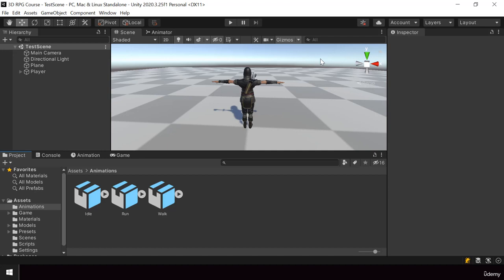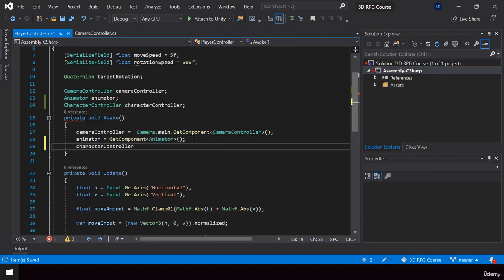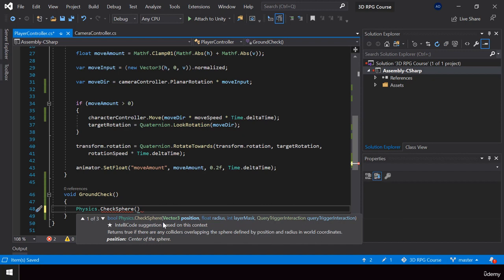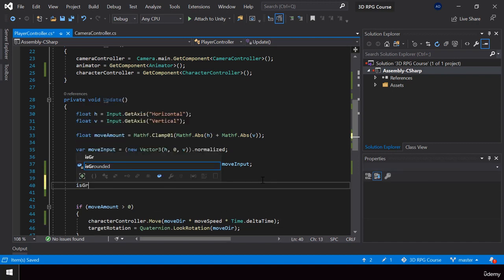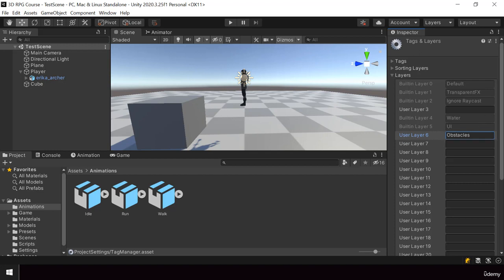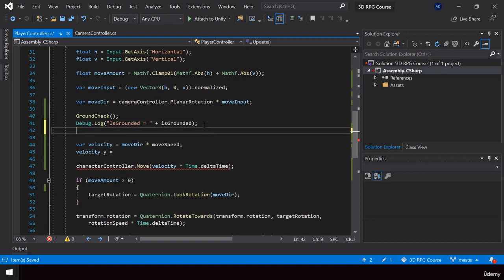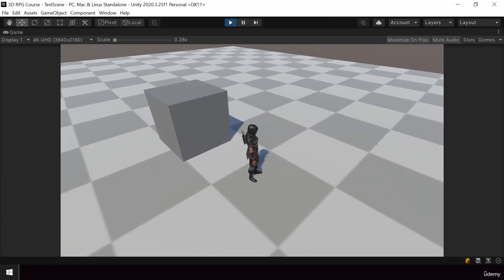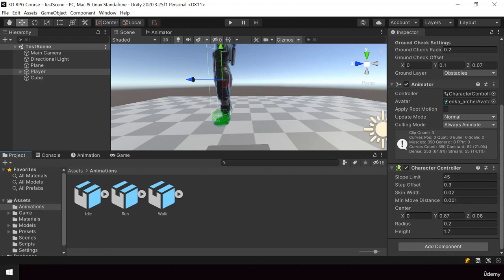8 Collisions and Gravity